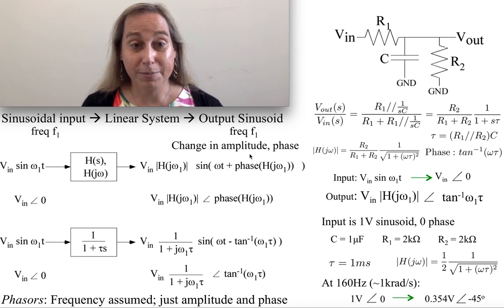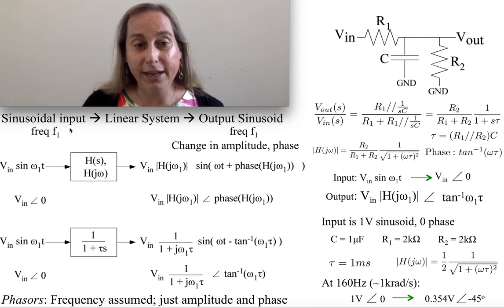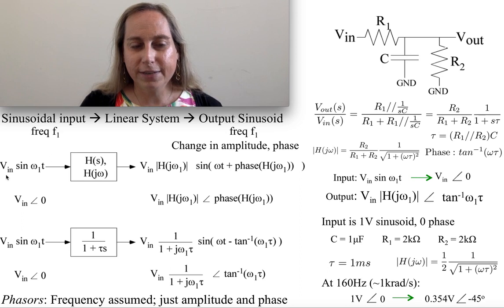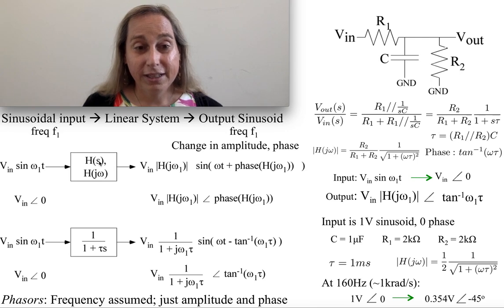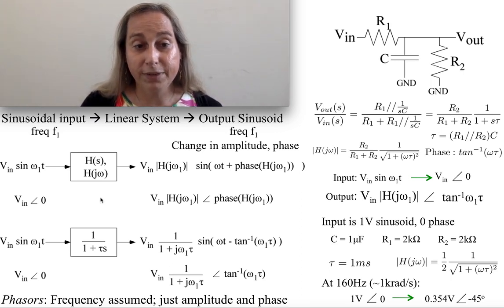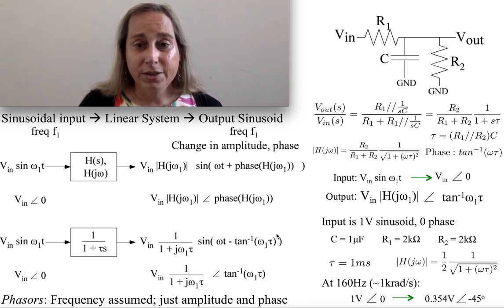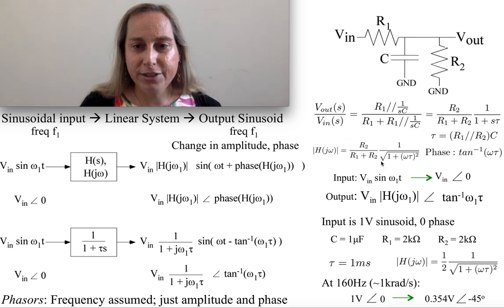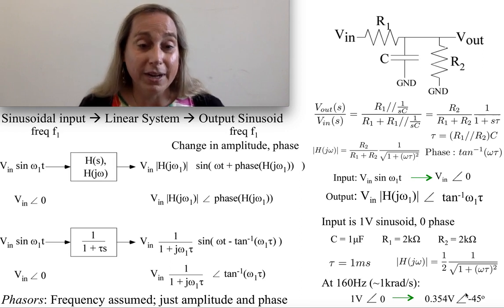Linear Circuits with a sinusoid input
This video introduces solving a linear circuit with capacitors, resistors or other linear elements.  The solution requires finding the resulting transfer function for the circuit and then solving that transfer function for a single frequency.   This video introduces the concept of a phasor and the resulting phasor notation, typically used when solving a circuit at a single frequency.

for initial Vout / Vin:    R2 // (1/sC)   /   [ R1    + R2 // (1/sC) ]